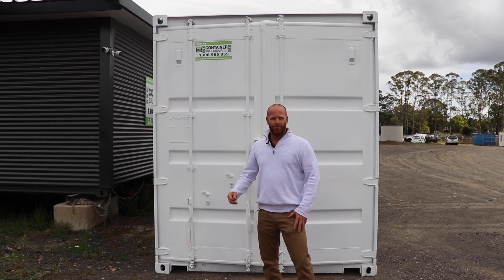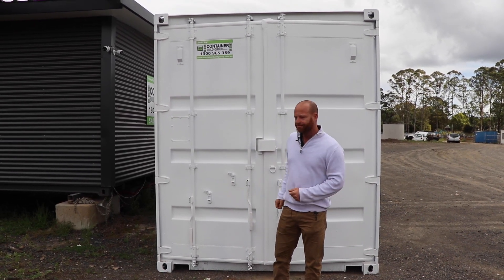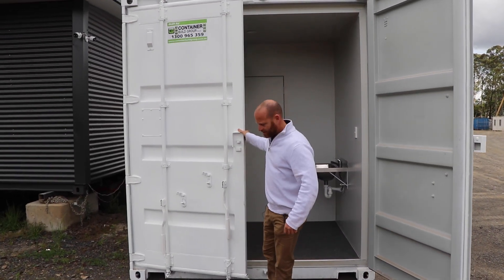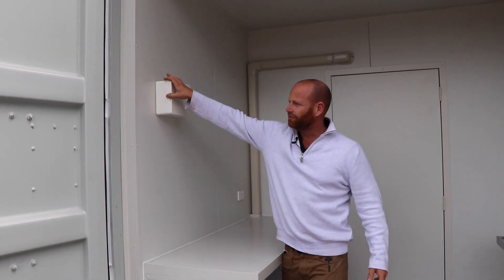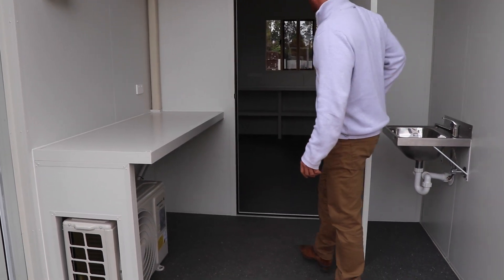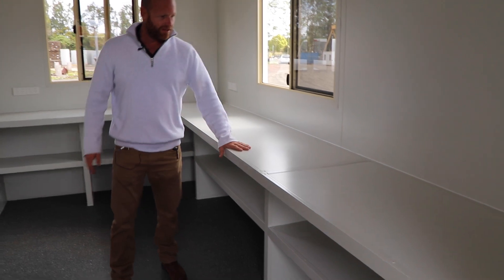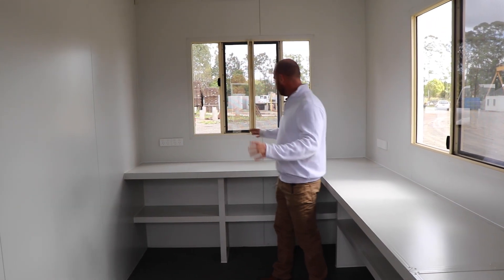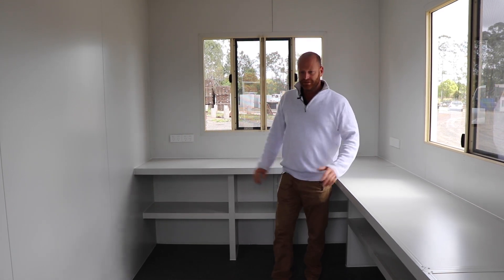Transforming a Shipping Container into a State-of-the-Art Concrete Pugmill Laboratory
A pugmill is a vital component of concrete manufacturing, used for mixing, blending, and conditioning various materials to create the perfect concrete mixture. By repurposing a shipping container, we've maximized efficiency and sustainability while delivering exceptional quality control and testing capabilities. Dive into the world of concrete production and witness firsthand how this repurposed shipping container elevates laboratory facilities to new heights.

Don't miss out on this transformative journey that showcases the limitless possibilities of container repurposing in the construction industry!